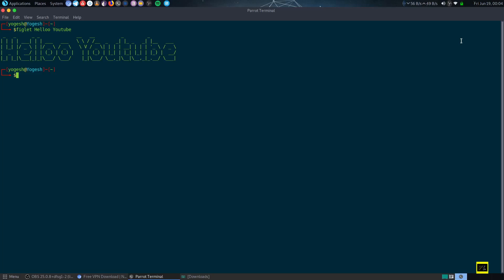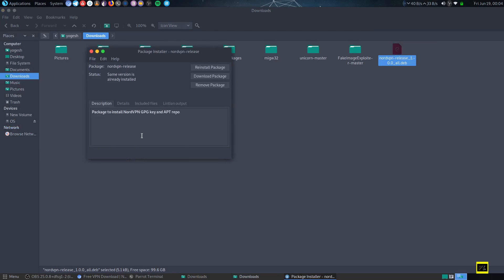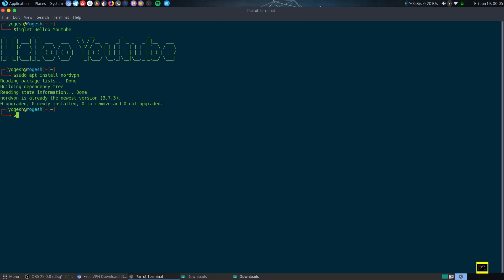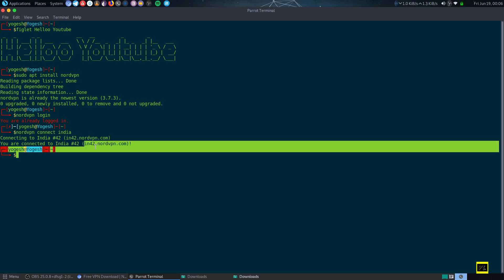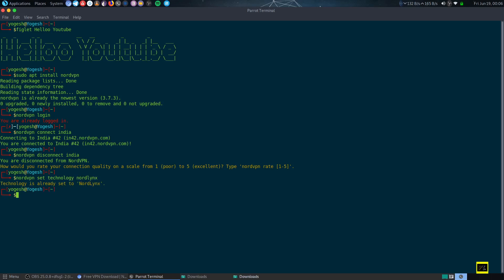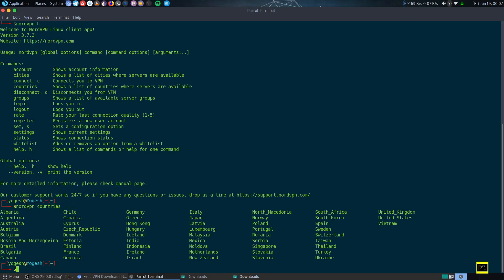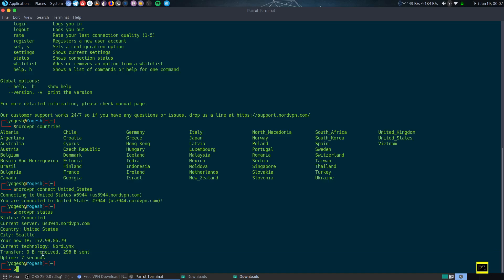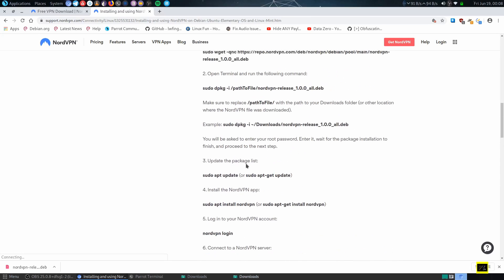How to install nordvpn in linux! [STEP-BY-STEP!]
nordvpn in linux
In this tutorial, I am gonna show you, How to install Nordvpn on Linux and stay anonymous with Nordlynx Protocol.
For Installation Follow These Steps-
and Download Deb package!
2)After Installation Install Nord VPN Debian Package.
3)Then Update System with Sudo apt update
4)Install Nord Vpn via CLI-
 sudo apt install nordvpn
5)Check If everything Works errorfree-
 Nordvpn -h
6)login and Connect-
 nordvpn login
 nordvpn connect servername
7)for Changing Technology

 nordvpn set technology nordlynx or OpenVPN   (UDP OR TCP)

***Commands-
To access the NordVPN client settings, type the nordvpn command in Terminal.

Here is the list of available commands:

nordvpn set or nordvpn s - Set a configuration option. Possible options:
nordvpn set cybersec on or off - Enable or disable CyberSec
nordvpn set killswitch on or off - Enable or disable Kill Switch
nordvpn set autoconnect on or off - Enable or disable auto-connect. You can set a specific server for automatic connection using nordvpn set autoconnect on country_code+server_number. Example: nordvpn set autoconnect on us2435.

nordvpn set notify on or off - Enable or disable notifications
nordvpn set dns 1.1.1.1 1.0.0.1 - Set custom DNS (you can set up a single DNS or two like shown in this command).
nordvpn set protocol udp or tcp - Switch between UDP and TCP protocols
nordvpn set obfuscate on or off - Enable or disable Obfuscated Servers.
nordvpn set technology - Set connection technology (OpenVPN or NordLynx)

bc1q05a70zx6qcx66vhef4v3q9xjxlg7dyy38924tp